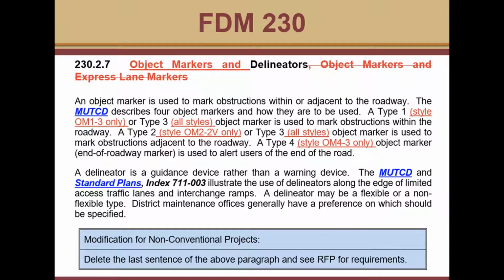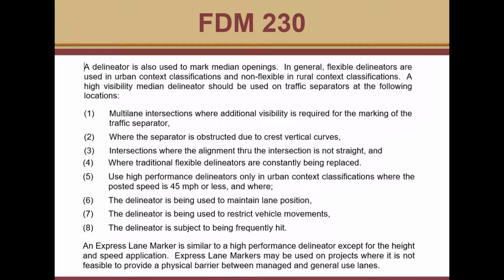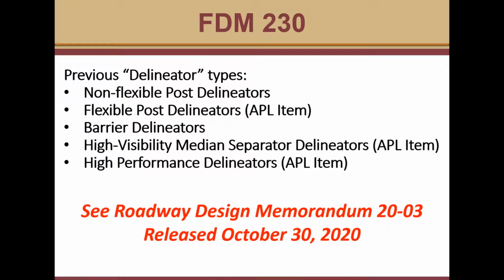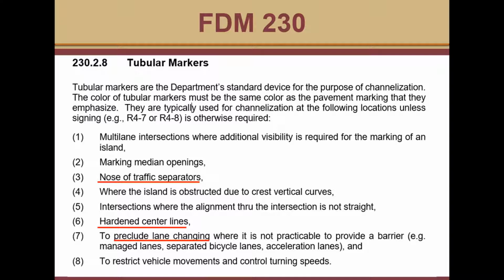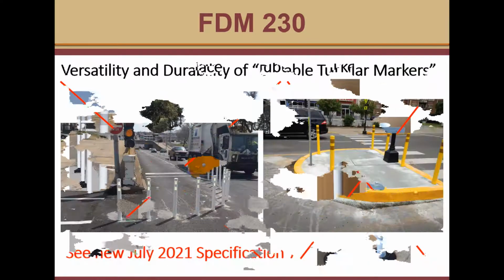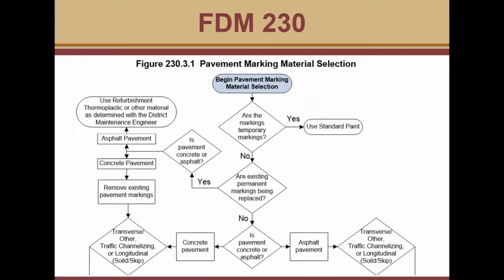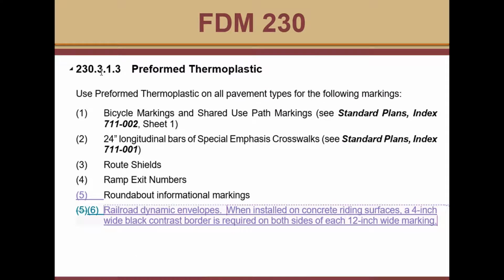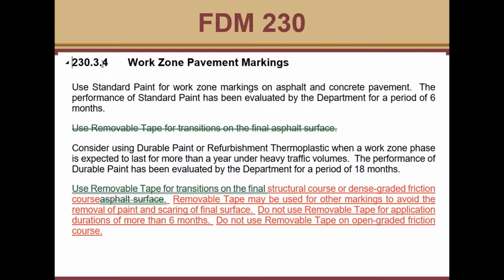2021 Updates to FDM 230